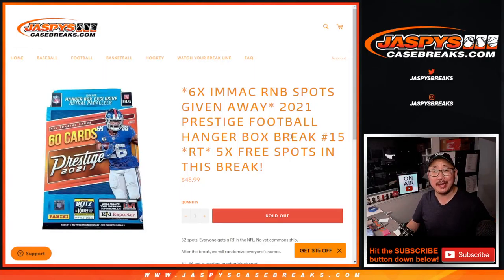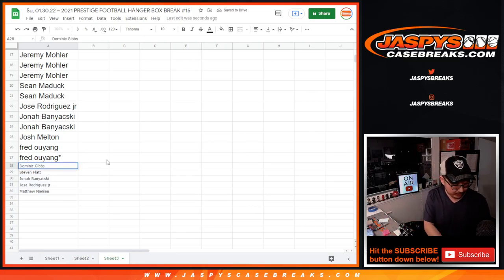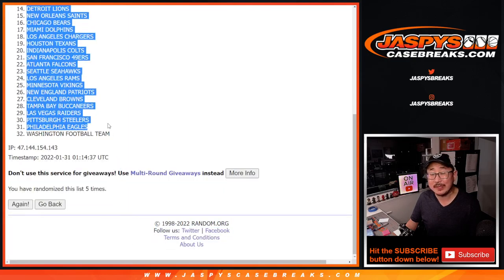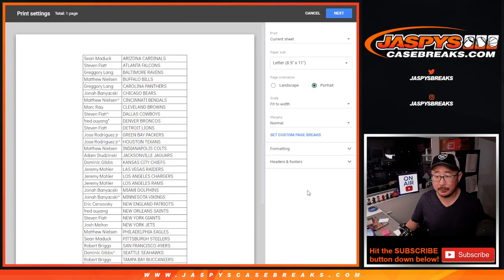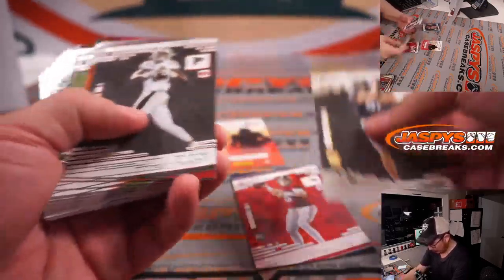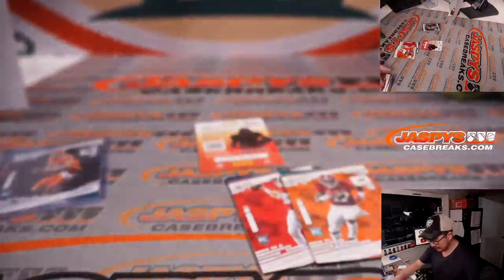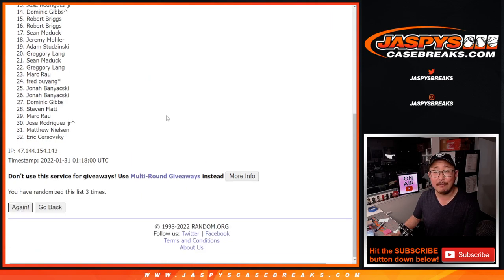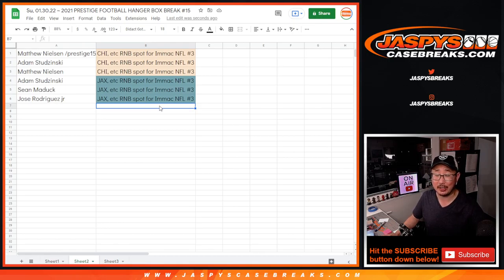Su, 01.30.22 ~ 2021 PRESTIGE FOOTBALL HANGER BOX BREAK #15